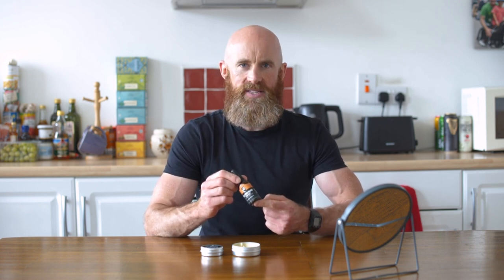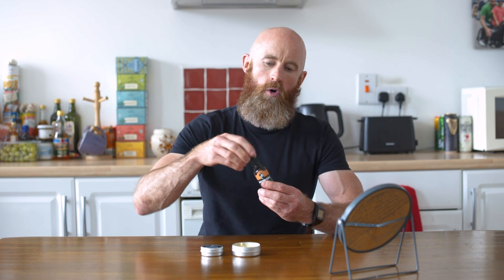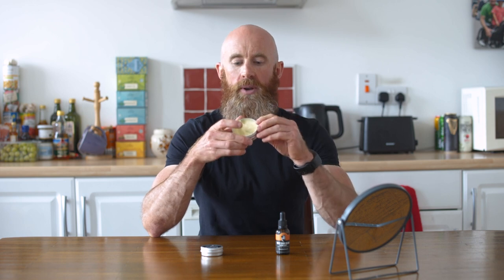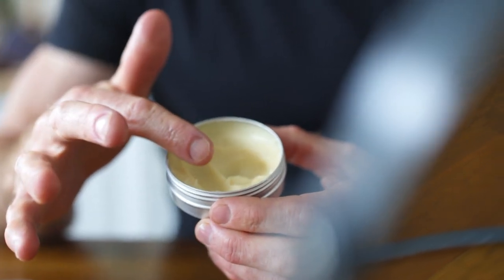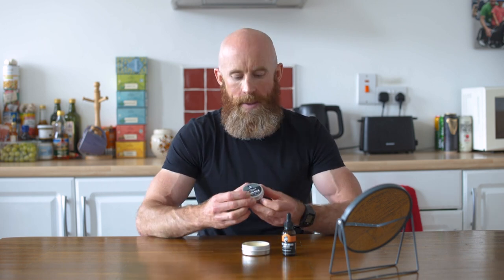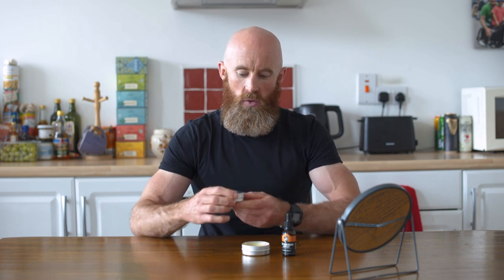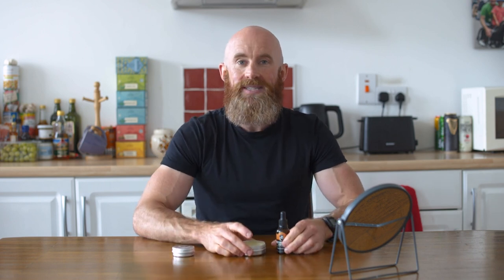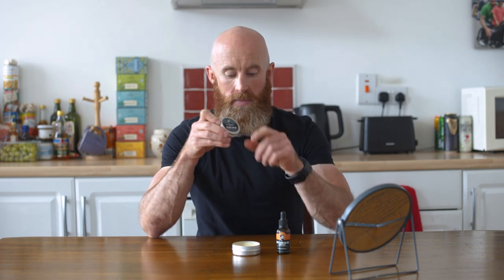Beard Oil vs Balm vs Butter!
Ever wonder which beard product is the right fit for your beard?

In this video I go through the differences between beard oil, beard balm and beard butter!

We discover what each one is made of, what exactly it does for your beard, and what beard growth stage you use it.